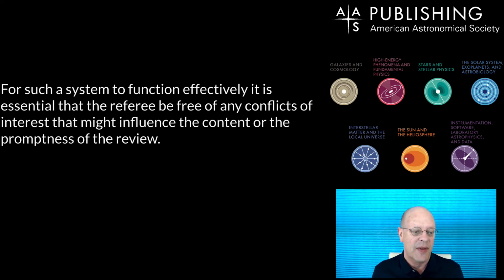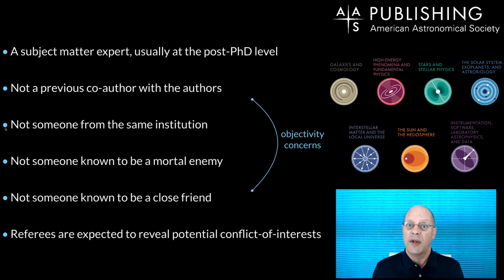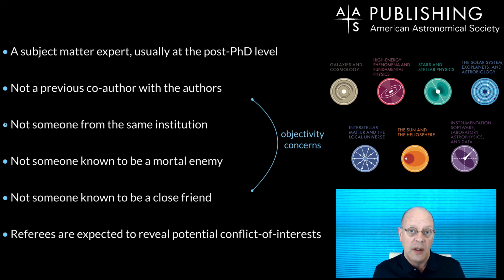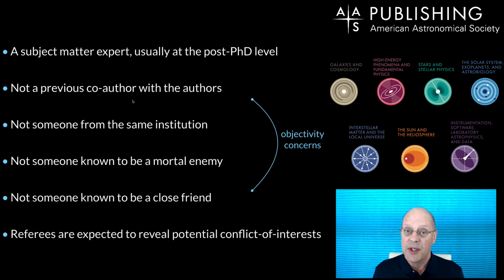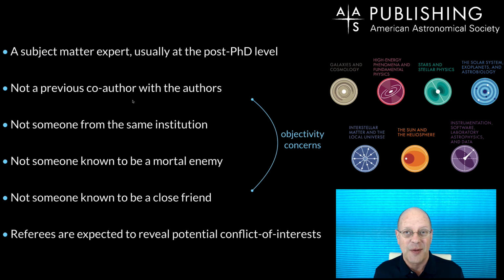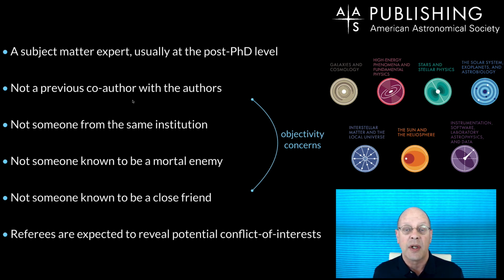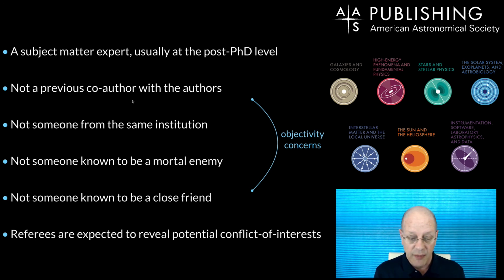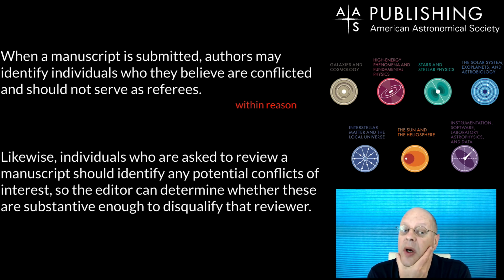Ethics - Conflicts of Interest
A discussion of conflicts of interest in the context of the AAS Journal's professional and ethical standards.